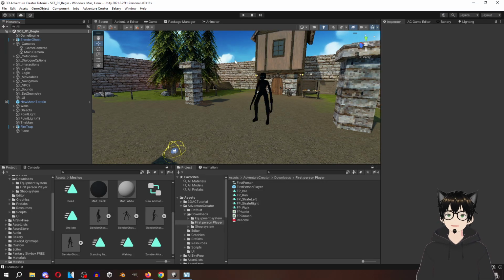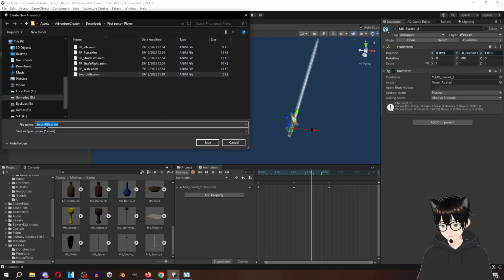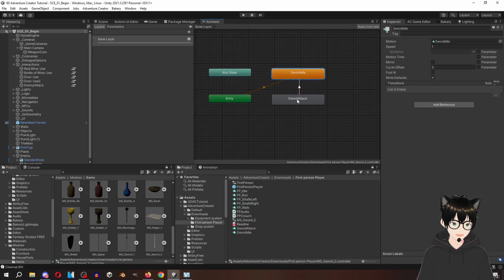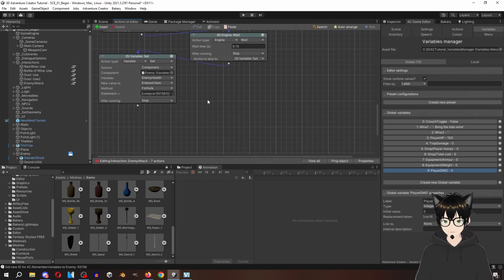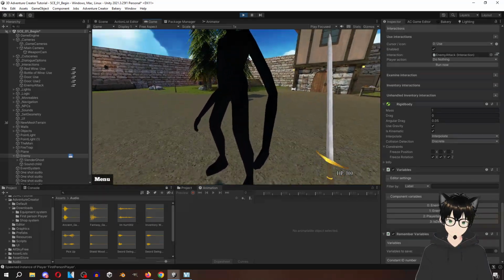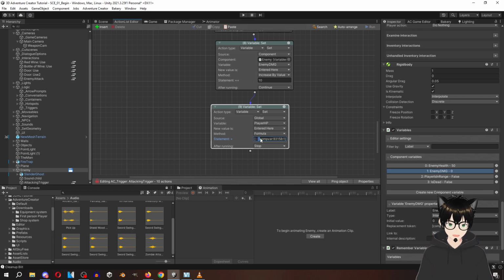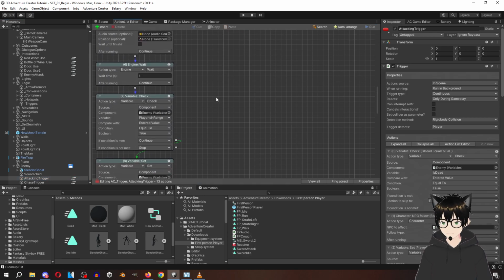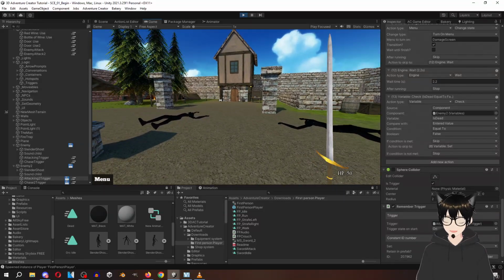Adventure Creator 3D Tutorial Part 14 - Combat Basics